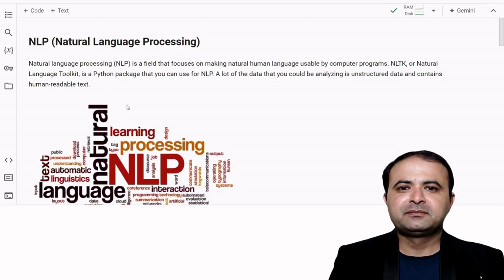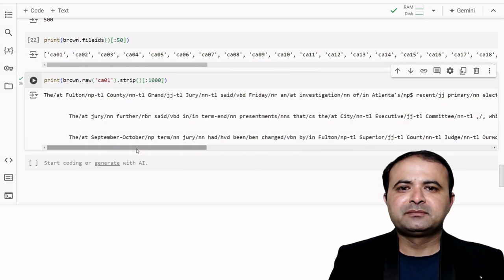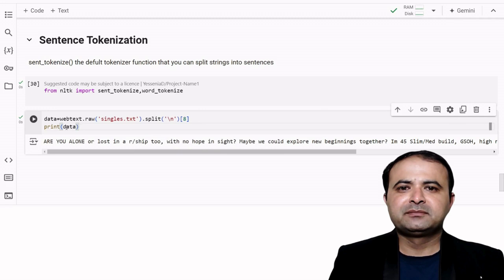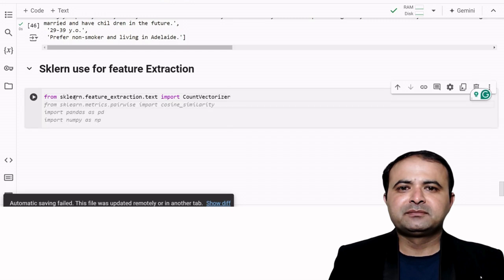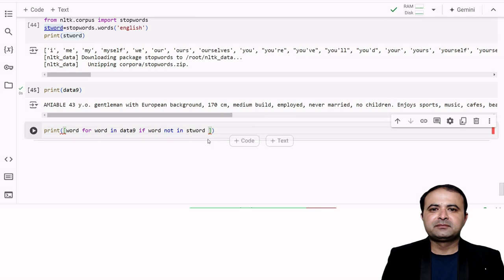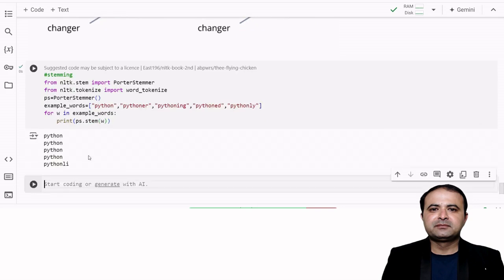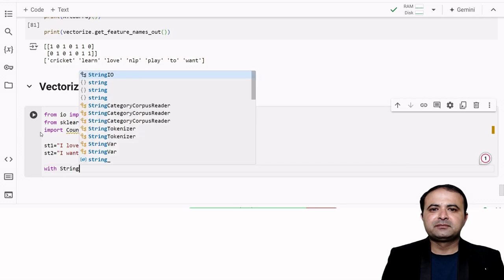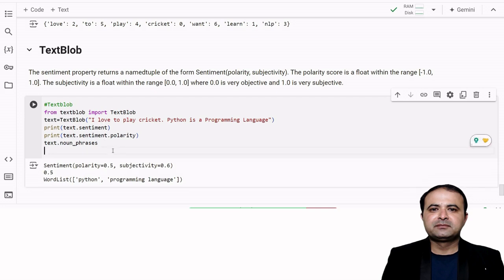NLP: Tokenization, Stop Word Removal, Stemming, Lemmatization & Vectorization with Sklearn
In this video, we dive deep into essential Natural Language Processing (NLP) techniques using Python and Sklearn. Learn how to perform Tokenization, remove Stop Words, and understand the differences between Stemming and Lemmatization. We also explore how to convert text into numerical data using Count Vectorization and TF-IDF Vectorization with Sklearn. Whether you're a beginner or an experienced developer, this tutorial will help you master key NLP concepts.

📌 Topics Covered:

Removing Stop Words
Stemming vs. Lemmatization
Vectorization using Count Vectorizer & TF-IDF
Practical implementation with Python & Sklearn
💻 Code & Resources: [Link to code or resources if available]